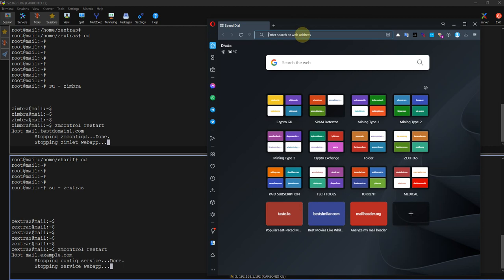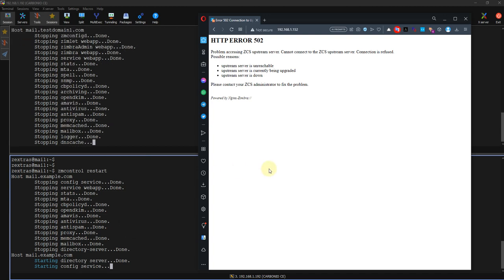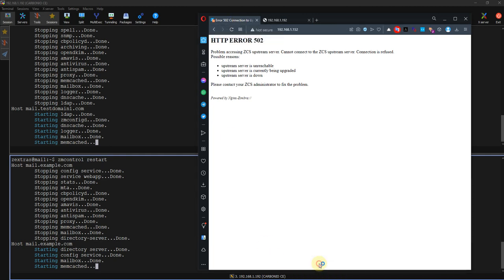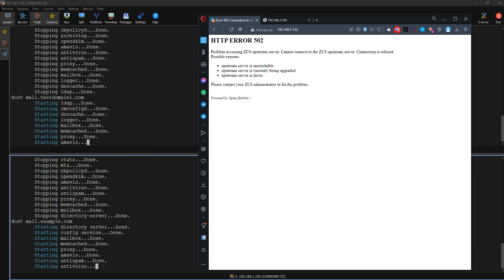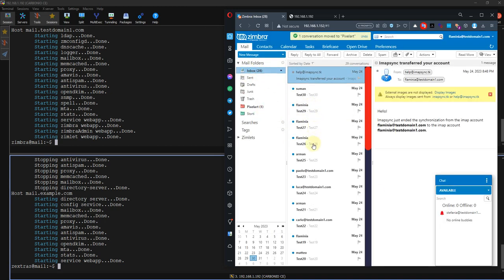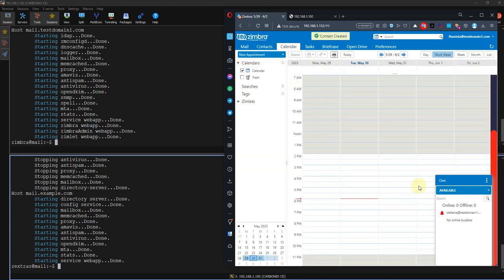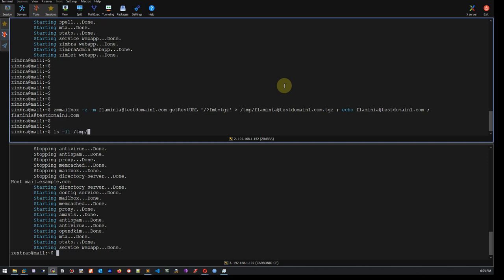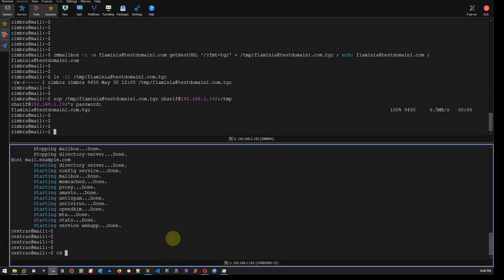Zimbra to Carbonio CE Migration Method 2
Zimbra 8.8.15
Zimbra to Carbonio CE MIgration
Ubuntu 18.04 LTS EOL 23 May 2023
Zimbra EOL 31 Dec 2023
ZImbra Alternative Carbonio CE
Email server setup
Email server configuration
SMTP server
POP3 server
IMAP server
Mail server software
Email server hosting
Secure email server
Exchange server
Postfix email server
Sendmail server
Zimbra email server
Microsoft Exchange Server
Mail server administration
Email server troubleshooting
Email server security
Email server protocols
Mail relay server
Email server migration
Email server performance optimization